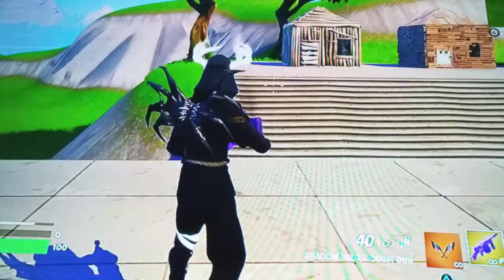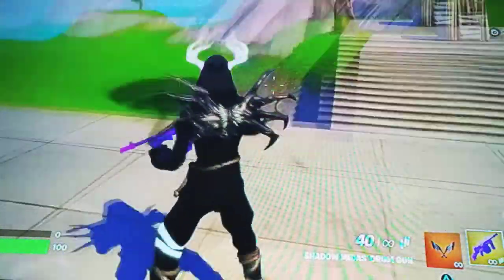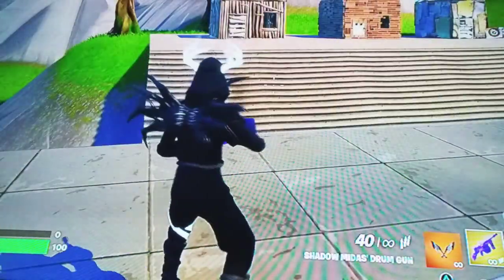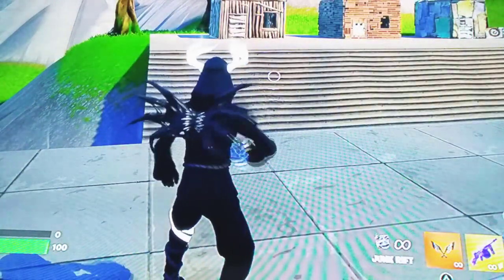Fortnite Crash Pads in Junk Rifts!